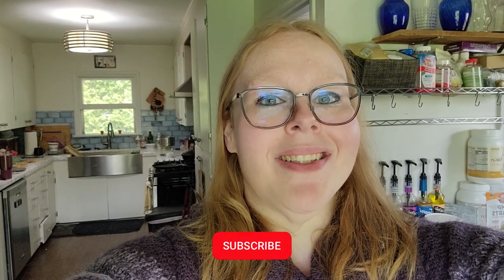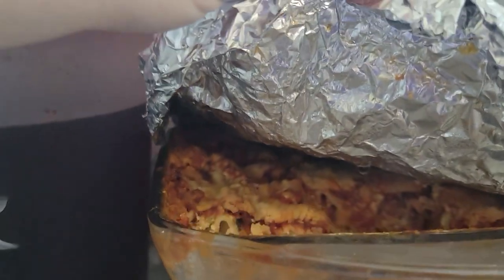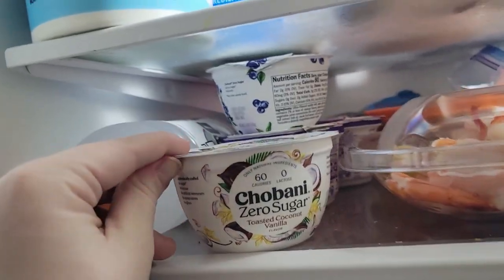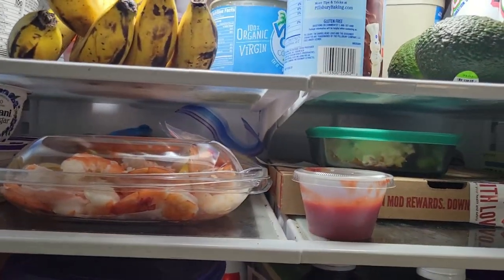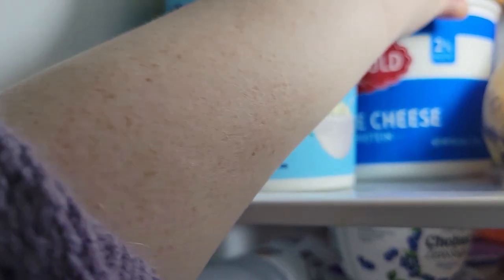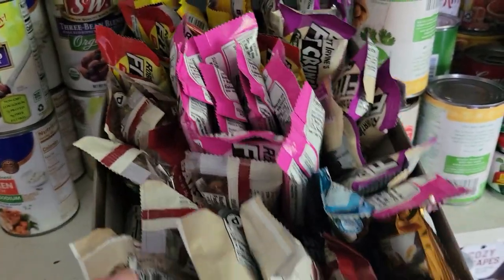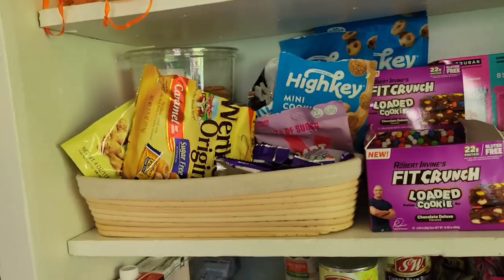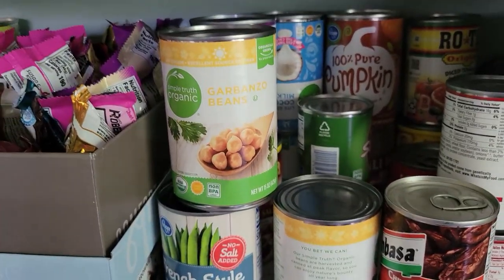What's In My Fridge? // Food at 16 Months Post-Op | My Gastric Bypass Journey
I had RNY Gastric Bypass on December 1, 2020 at Mexico Bariatric Center in Tijuana Mexico with Dr. Rodriguez Lopez. Take a peek into my fridge and pantry to see what kind of food I buy and what kind of food is in my house, 16-or-so months post-op. This is real life, what I eat, what I buy, and what I have around my house at any given time!

I am not a nutritionist or a dietitian, so please don't take this information as the way you should be eating or the proper way to do anything by any means. I am just a girl trying to follow her nutritionist's advice as best she can while living her life in a sustainable way that will hopefully lead to long-term success. I'm not perfect and that's okay!

If you're interested in the footage I took on the trip and in the hospital, you can watch my Travel & Surgery Vlog

* This video is for general information and to share my experience only; it is not intended to offer medical advice. Always consult your physician and surgical team for medical information. *